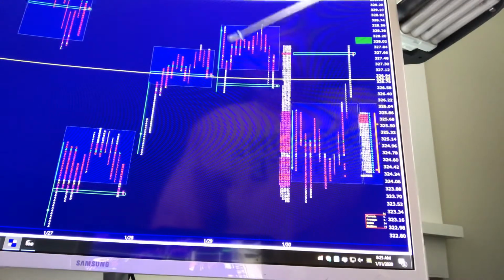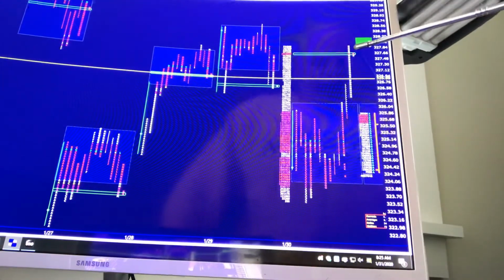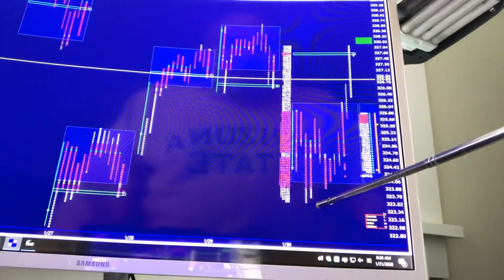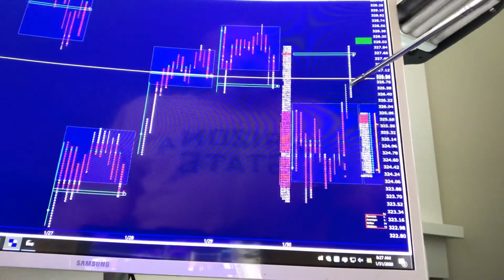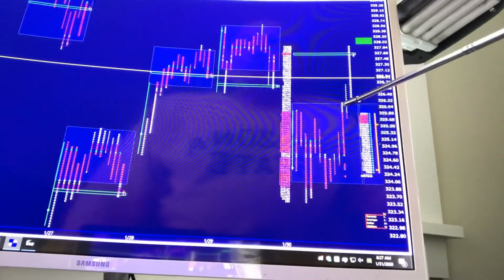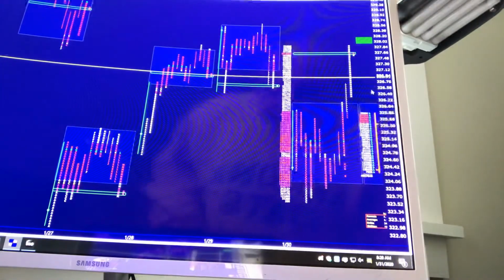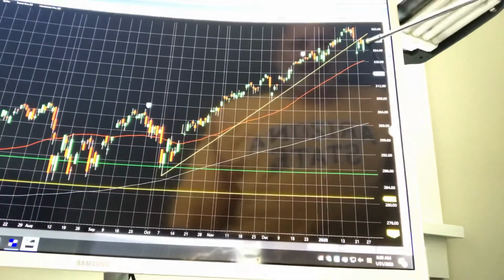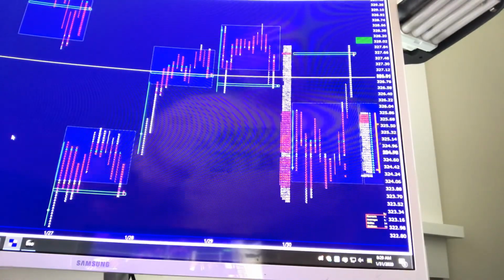Spy 9am update 1/31/20